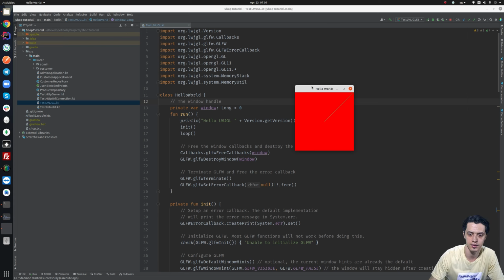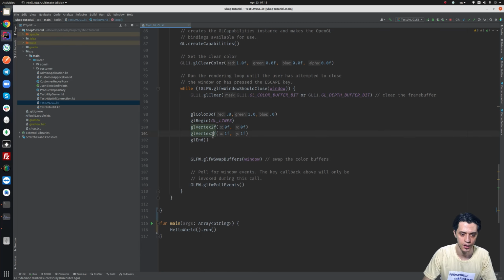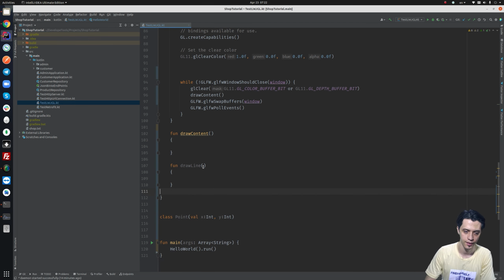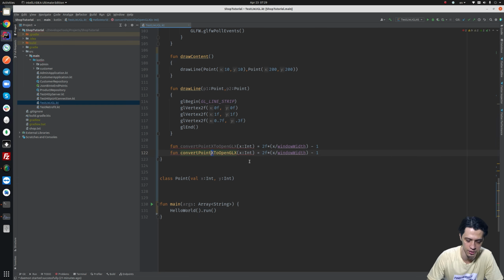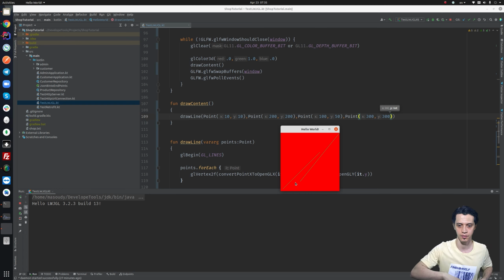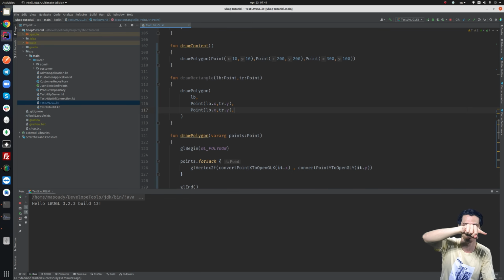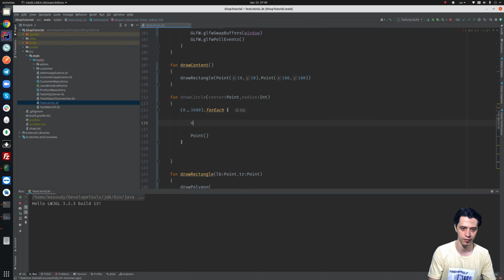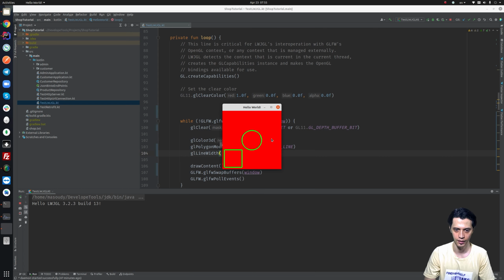Session 32 - Drawing Basic Shapes like Circle, Rectangle and Polygons with OpenGL in Kotlin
in this session we have tried to draw simple shapes on the screen and experimenting with open gl primitives